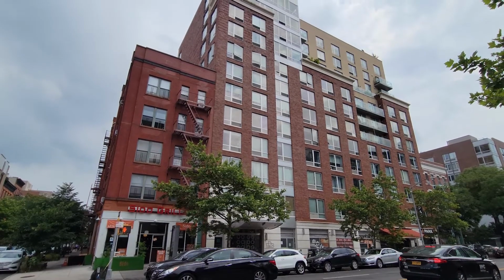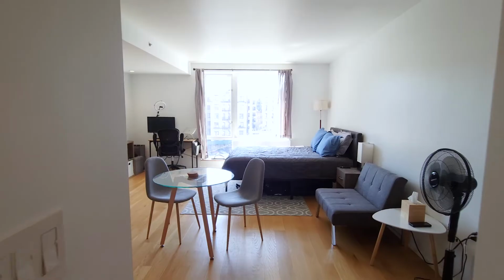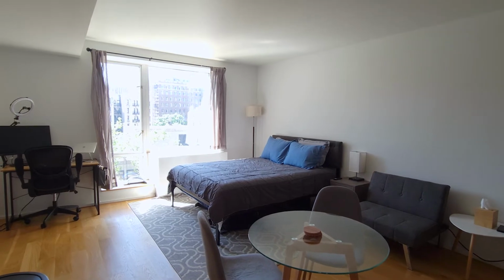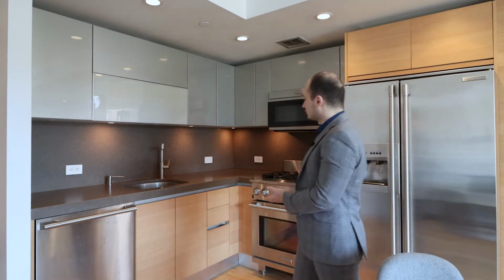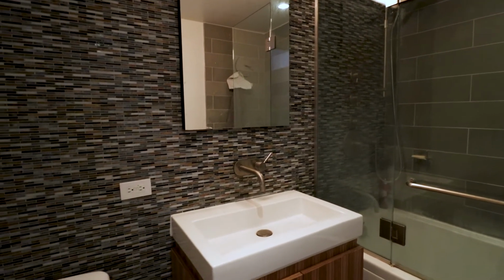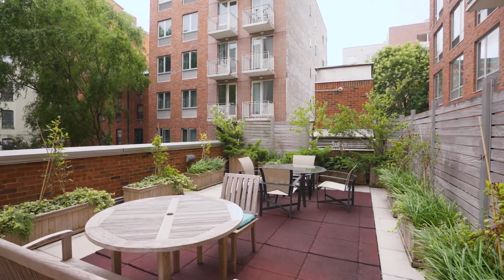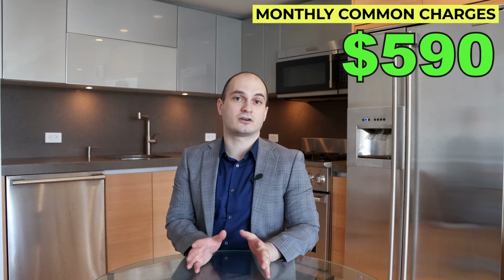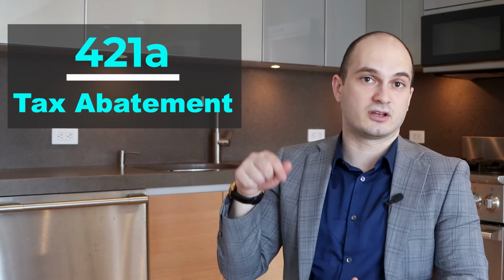NYC Apartment Tour | $550,000 Studio Apartment in Manhattan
It’s not a secret that NYC real estate is extremely expensive, especially in here in Manhattan, which is full of multi-million dollar apartments. And if you are thinking about moving to NYC, whether you decide to buy or rent, one of your biggest expense will be your housing expense.
This video is NYC studio apartment tour, where you can see what $550,000 buys you in Manhattan. With a tax abatement that expires in 2035 and low carrying costs, this home should provide value for years to come.

What’s up everyone. My name is Sargis, I am a licensed real estate agent with CORE based here in New York City.

The home’s layout, with wide-plank oak floors laid throughout, offers many options for furniture configuration. Three closets provide ample storage and the modern finishes include full-size stainless steel appliances from the Electrolux Icon Series including a dishwasher, Caesarstone countertops, custom cabinets from Aster Cucine, and a full-size washer and vented dryer from LG.

The four-fixture bathroom provides a spa-like environment with imported tile, brushed nickel finishes from Waterworks, and a Neptune soaking tub.

2280 Frederick Douglass Boulevard is a full-service condominium located in prime Harlem with a full-time attended lobby and live-in super. Residents enjoy two outdoor spaces: a roof deck outfitted with a barbecue grill and fireplace and a landscaped second-floor terrace with pergolas and a barbecue grill.